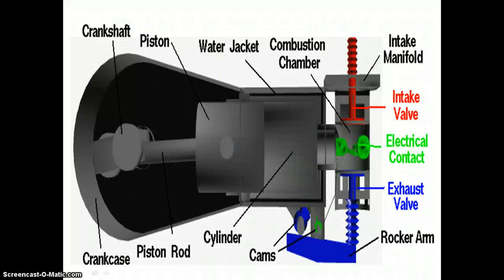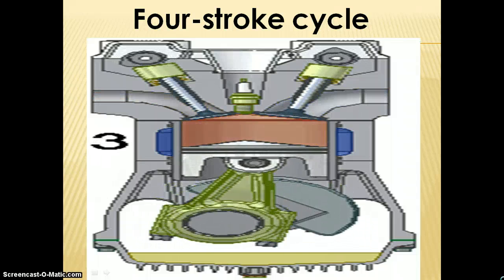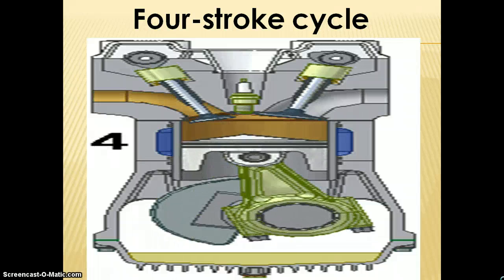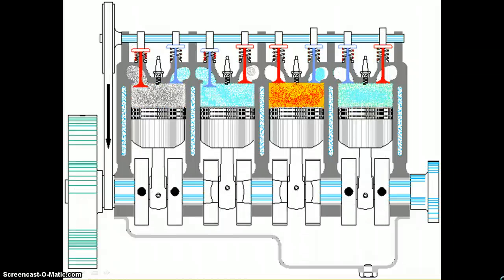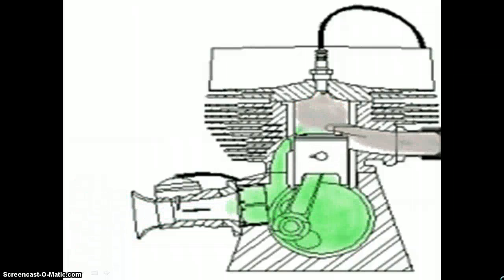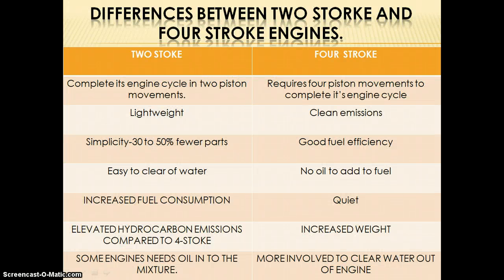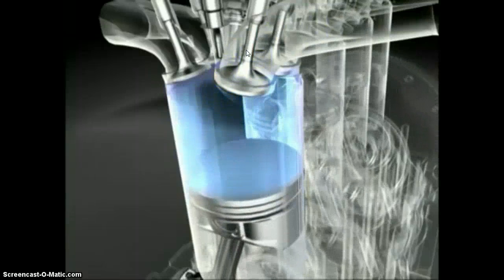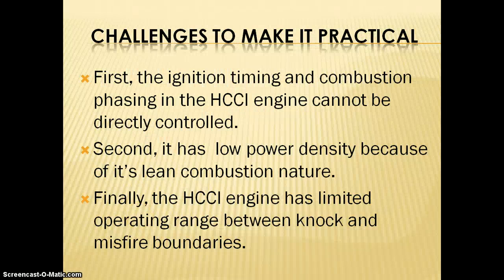INTERNAL COMBUSTION ENGINES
to know the basic engines cycles and new alternatives that seems to be hopeful in reduction of pollution